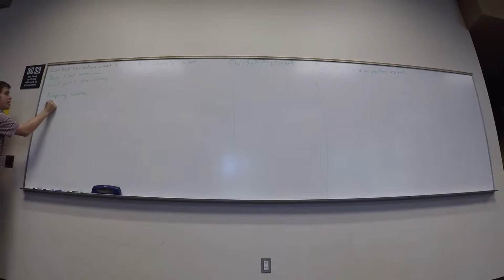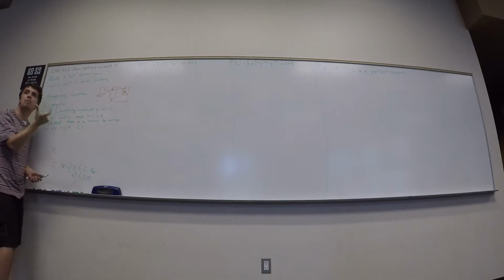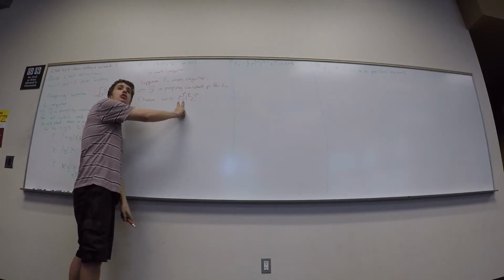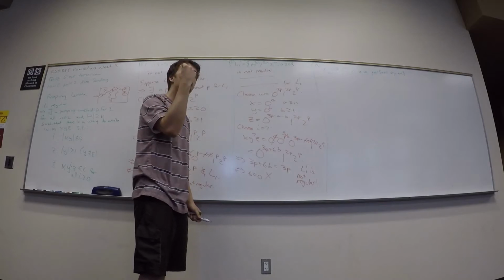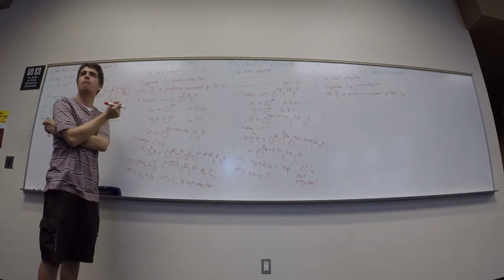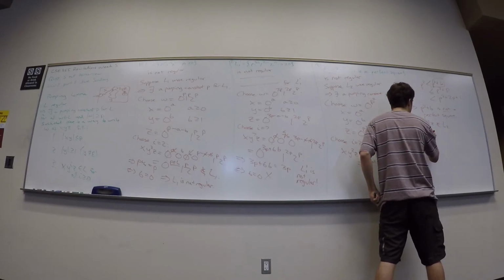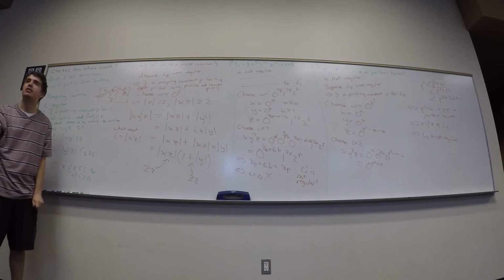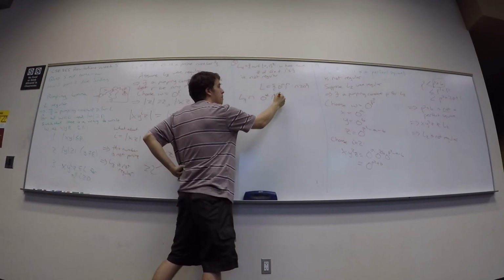CSE355 Intro to Theoretical Computer Science 2/13/2017 2:00 PM Recitation - Pumping Lemma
CSE355 Recitation for February 13, 2017. We cover the pumping lemma for regular languages, as prove that several languages are not regular, including perfect square and prime lengths of strings.